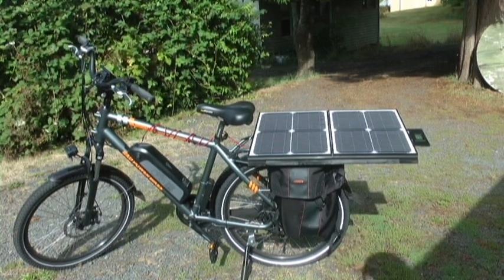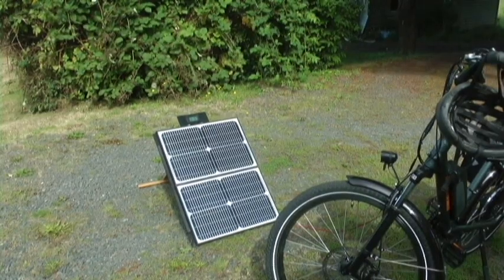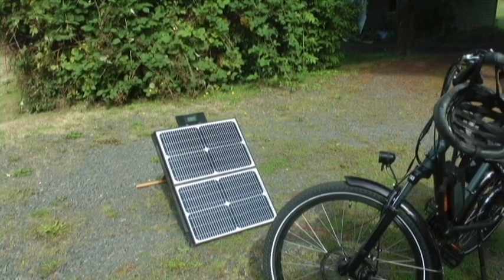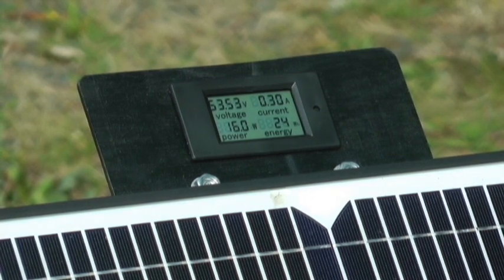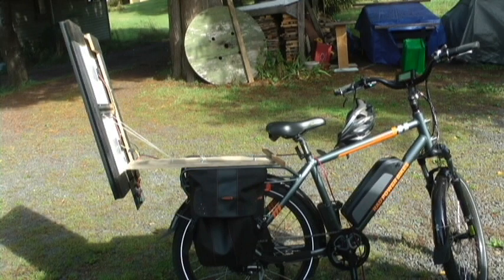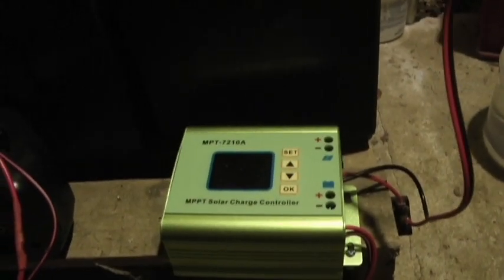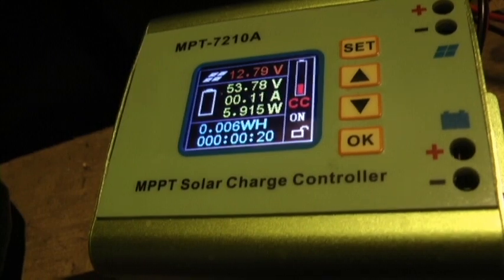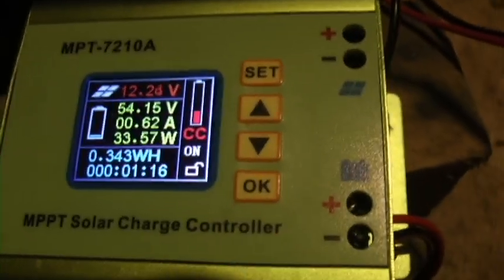Electric bike 1,000 miles on solar power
This is a solar charger that is small enough to take with you on an electric bike. It will charge the
battery even when in motion but it extends the range only about 5-10% on the best days however
it keeps charging even when stopped.  It can be assembled with only a basic knowledge of
electronics however it would be beneficial to have a multimeter tester for checking the circuits
as it is assembled. I am not familiar with LiPO batteries and would love to hear some comments
on their charging peculiarities.

AFTER CHARGING BY SOLAR ONLY FOR OVER A YEAR THE BATTERY SEEMS TO BE FINE.

The small charge controller I bought will not work for mobile operation as even a short exposure
to shadow will cause the controller to "reset" and it takes about 2 minutes to initialize and start
charging again.

bayit DC Multimeter:

crid=1HNN72HX9UNL3&dchild=1&keywords=bayite+dc+6.5-100v+0-100a+energy+meter&qid=
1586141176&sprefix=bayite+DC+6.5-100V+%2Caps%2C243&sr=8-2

20 Watt  24 Volt Aleko solar panels (need 2)

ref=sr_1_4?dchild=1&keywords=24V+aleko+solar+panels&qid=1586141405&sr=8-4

12 V plug (you get 10 male and female but you only need one male.  Use the others for future projects)
or what ever plug fits your particular bike battery.

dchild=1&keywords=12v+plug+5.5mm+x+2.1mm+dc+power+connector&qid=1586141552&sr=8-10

14 guage Hookup wire:

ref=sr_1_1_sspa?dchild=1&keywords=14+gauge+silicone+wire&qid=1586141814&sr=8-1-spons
&psc=1&spLa=ZW5jcnlwdGVkUXVhbGlmaWVyPUFOTUNVTEZENDFUM1UmZW5jcnlwdGVk
SWQ9QTA2ODg5NTUyVEtJRjJaRVpVOEQwJmVuY3J5cHRlZEFkSWQ9QTAzODYzNT
JKNkhRV0JONDdEREgmd2lkZ2V0TmFtZT1zcF9hdGYmYWN0aW9uPWNsaWNrUmVkaXJlY
3QmZG9Ob3RMb2dDbGljaz10cnV